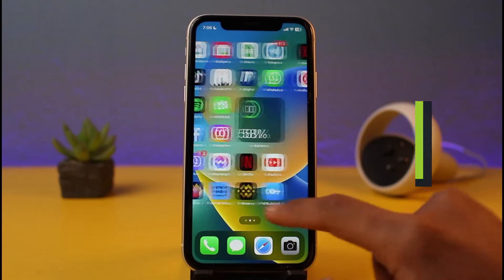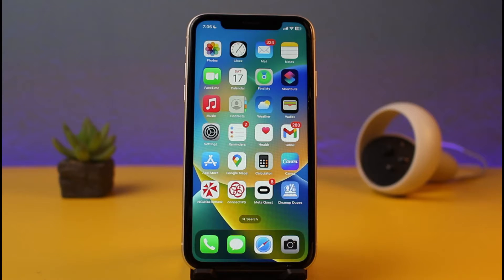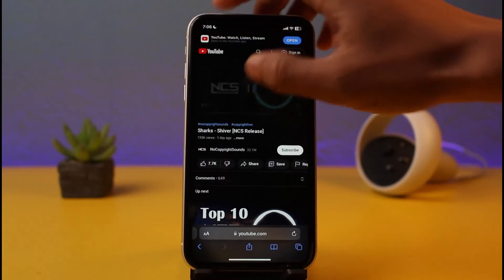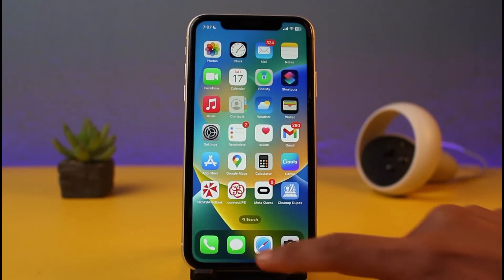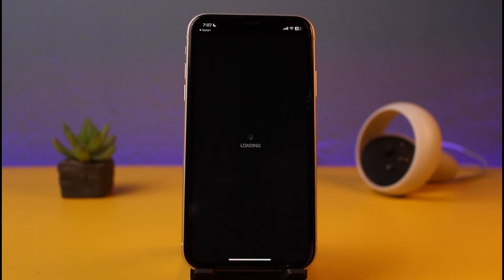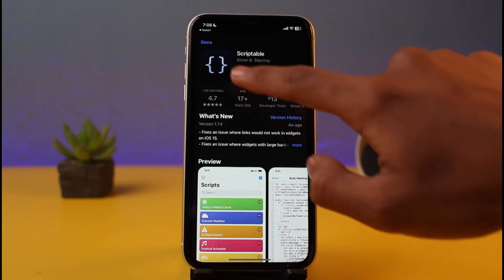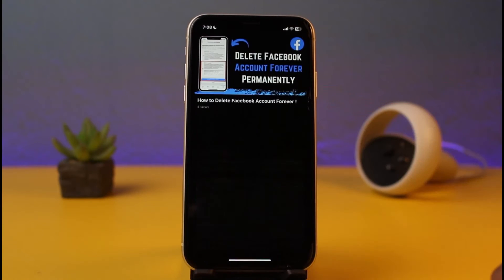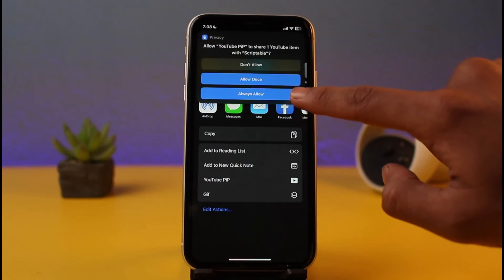How to Minimize YouTube on iPhone !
➜ This video guides you through an easy step-by-step process to minimize YouTube on iPhone. So make sure to watch this video till the end.

Follow these simple steps:
1) Open your Safari browser
3) Now play a video and minimize it
4) This will still play in the background
6) Add the shortcut
7) Download the Scriptable app
8) Now open YouTube and tap on Share
9) Select YouTube PiP
10) The video will play in the PiP mode
11) That's all it takes to minimize YouTube on iPhone.

~ Timestamps:
0:00 Introduction
0:15 Via Browser
1:07 YouTube PiP
3:02 Conclusion